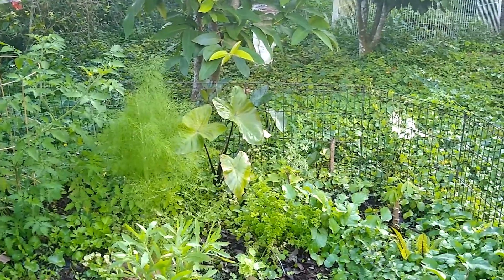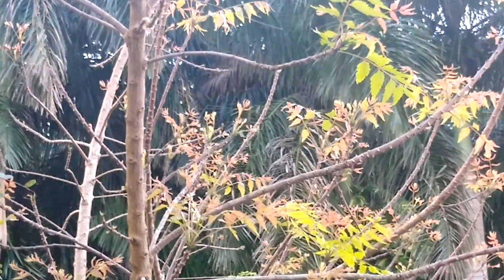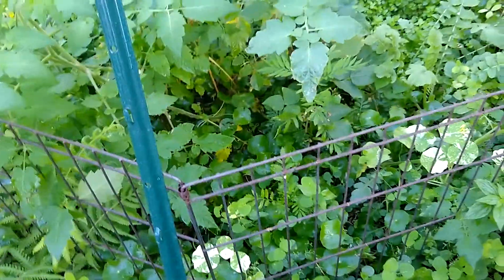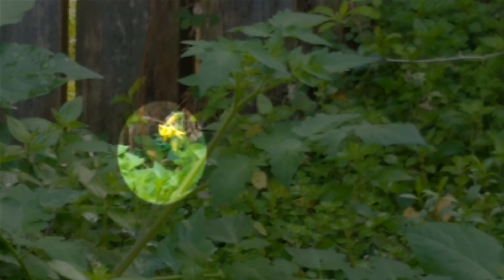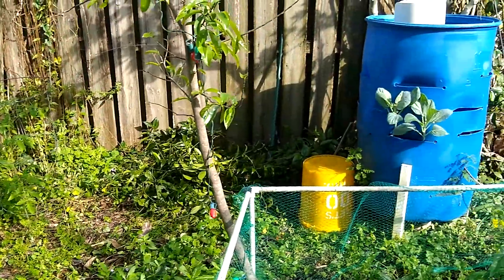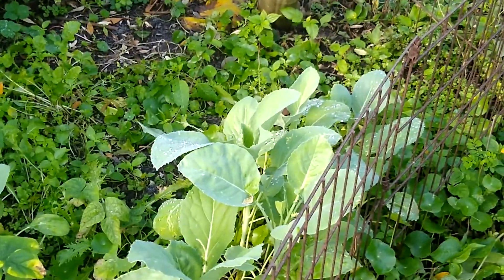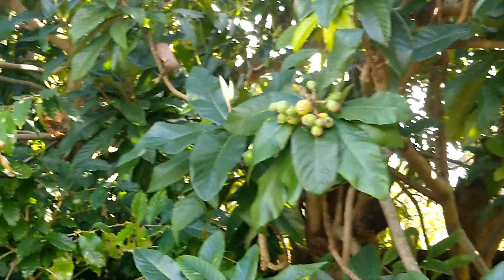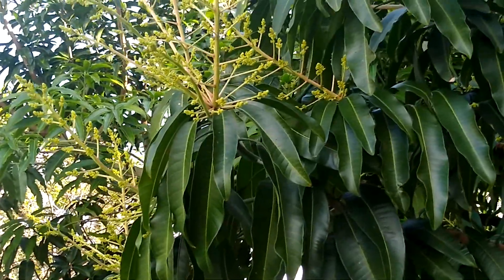Urban Homestead Garden Tour (February)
Urban Homesteader, Cynthia Schaefer, gives a February garden tour.

Cynthia Schaefer's book, "Foodsteading: How to create abundant food right where you live"
Kindle Edition

Cynthia also recently published "Your Food is Your Future: The ONE THING that changes everything":
Kindle Edition